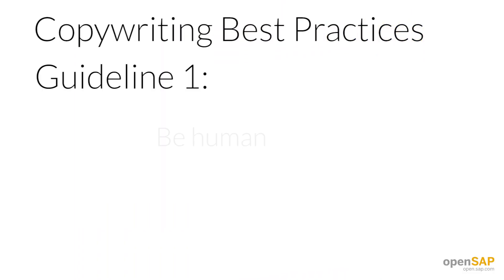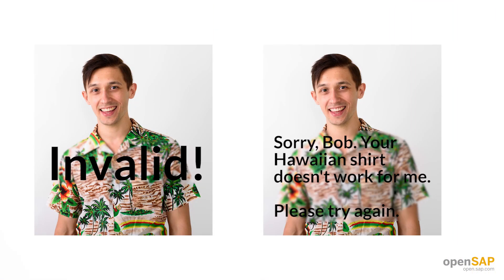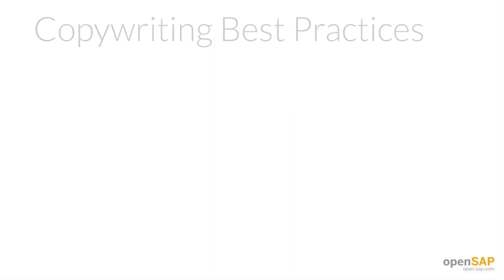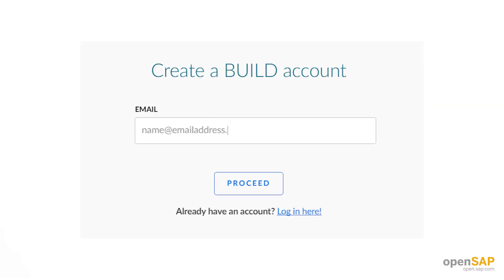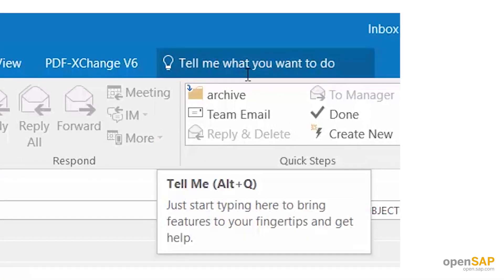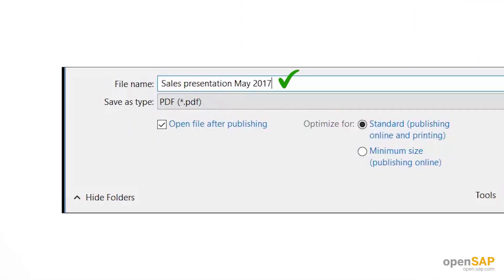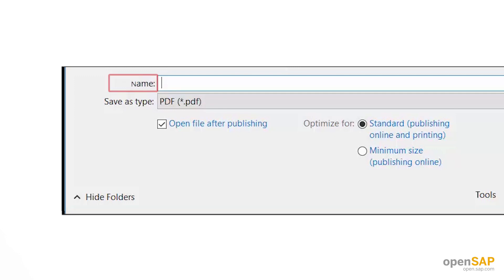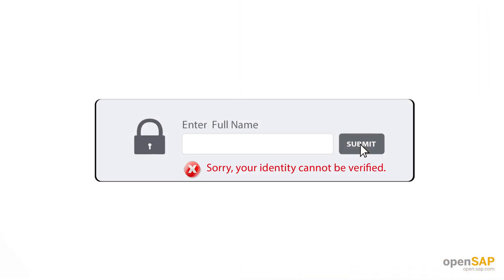Copywriting: Improve User Experience || Copywriting Best Practices - Part 1 unit 3.1